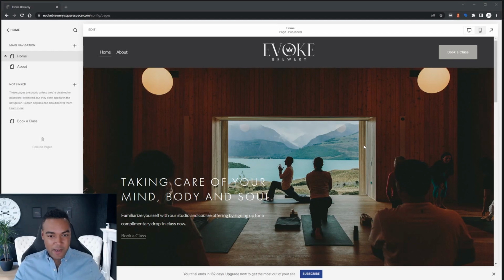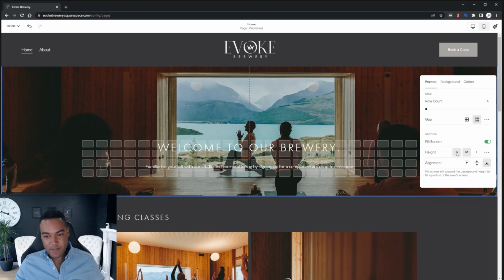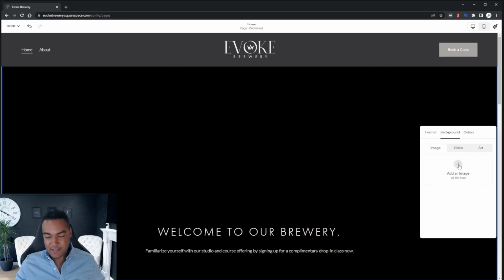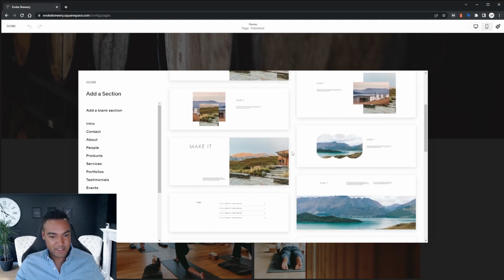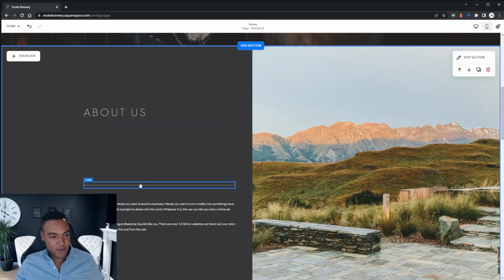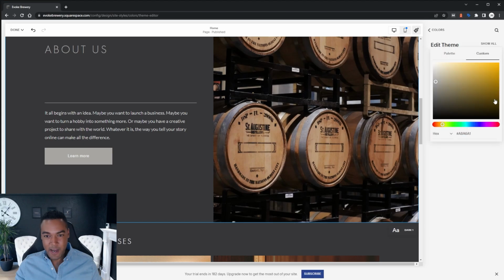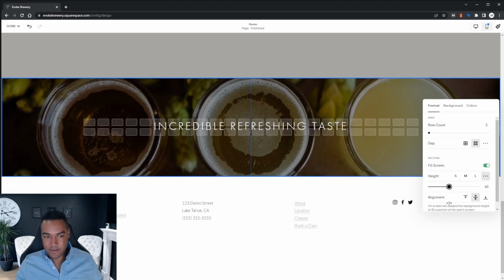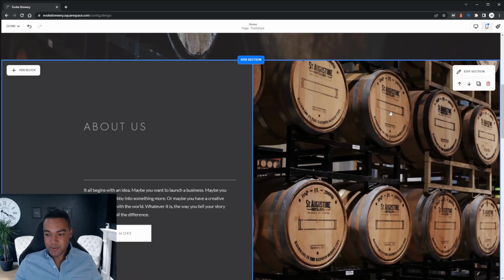Pt 7 — How to Make a Professional Website on Squarespace (Step-by-Step) - Building Blocks